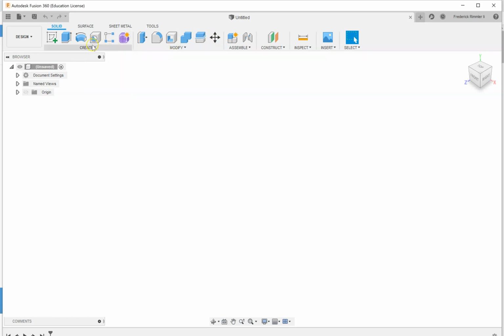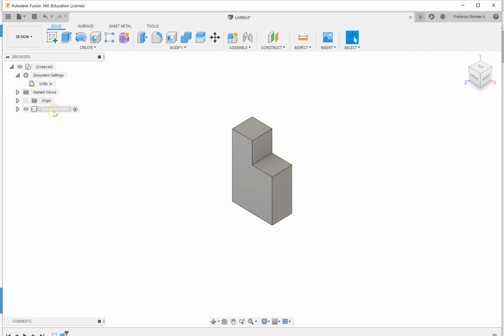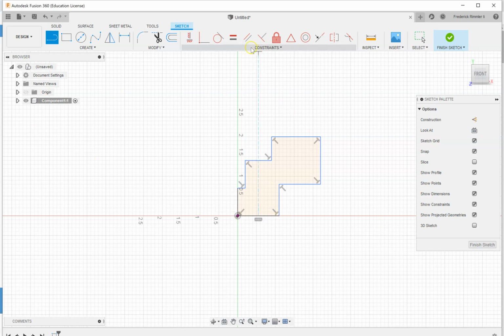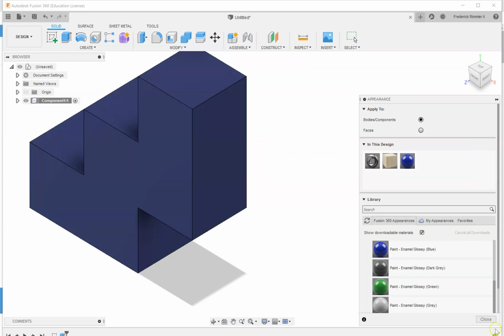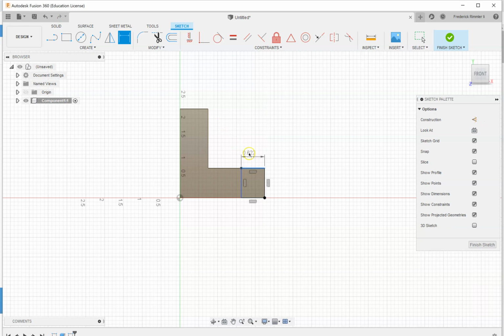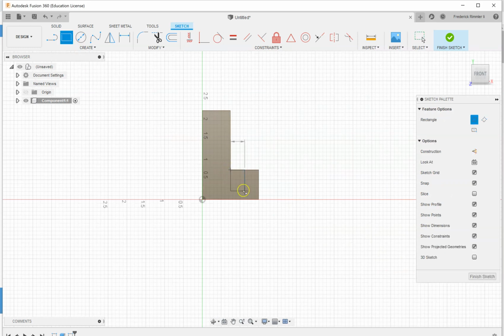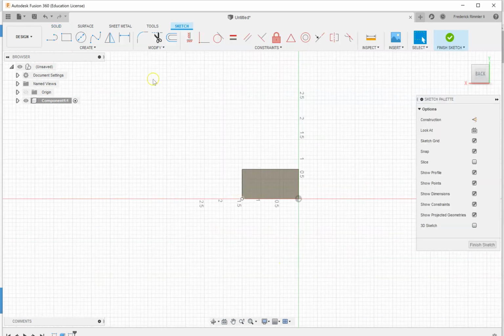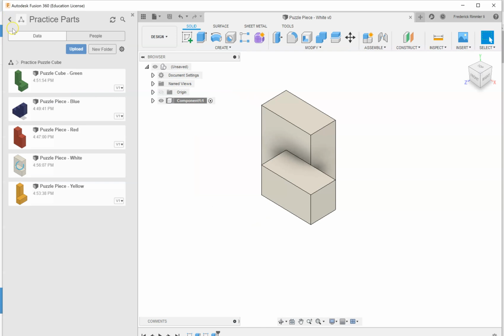Puzzle Pieces With Sound